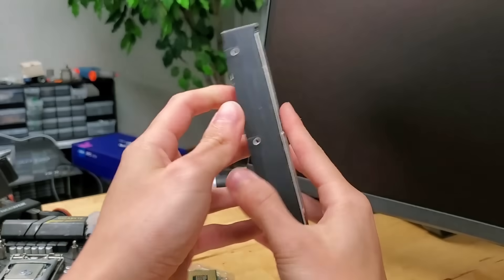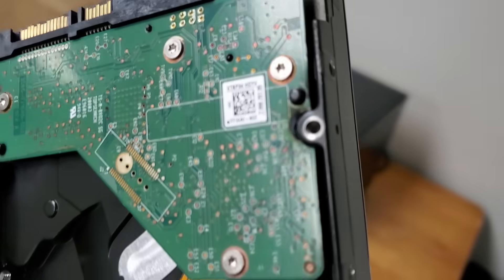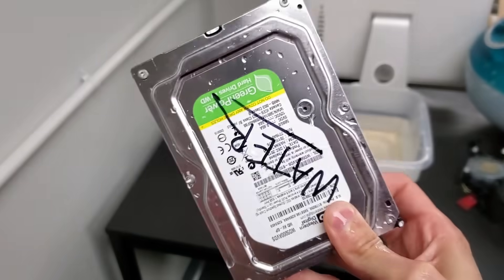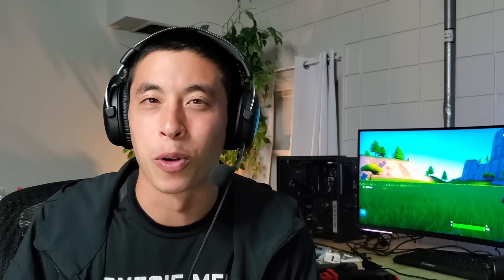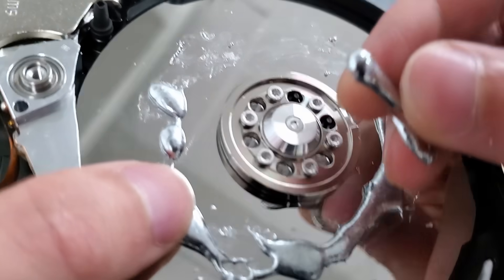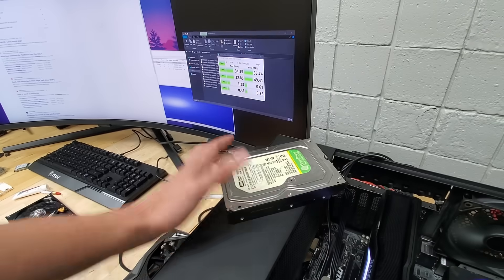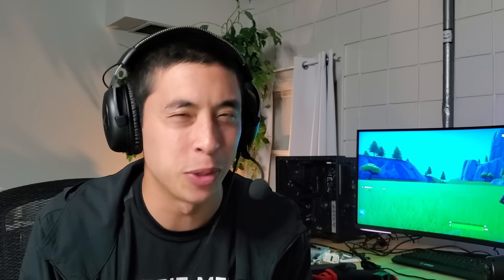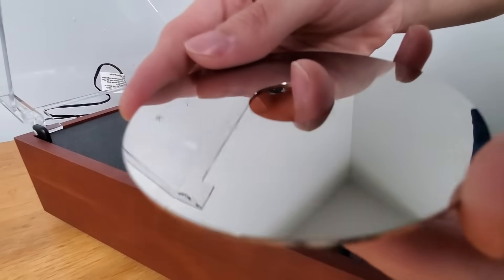The Most EFFECTIVE Ways To Destroy A Harddrive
Check out Pulseway - the ultimate remote monitoring & IT management tool that works for you.

If you wanna see me send these *broken* harddrives to a data recovery professional, let me know!

need new thermal paste? Yeester Paste is now available for purchase at the Columbus Micro Center! go check it out!